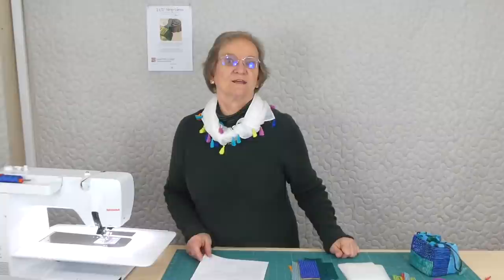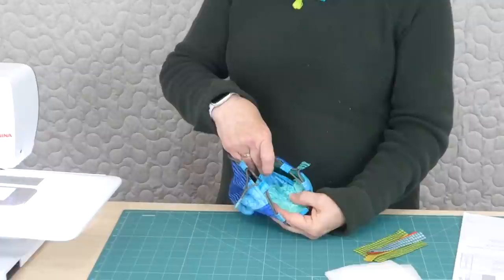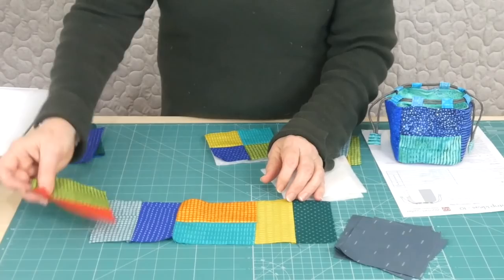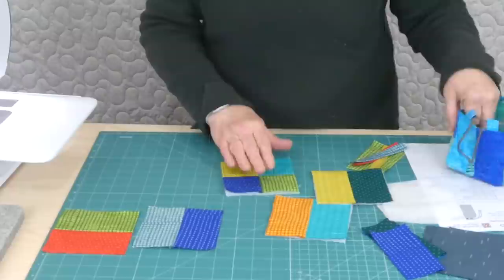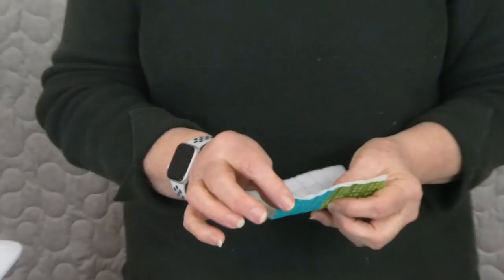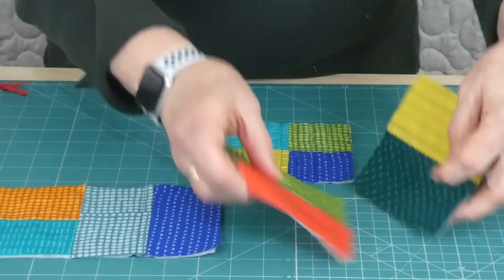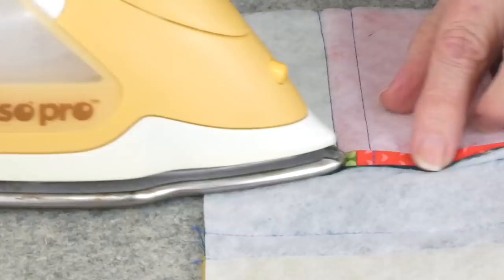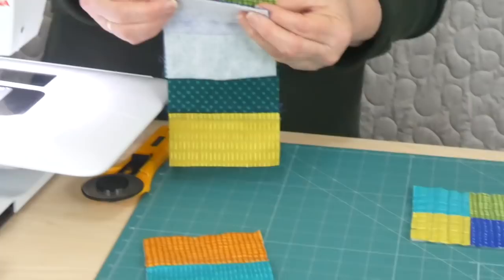2 1/2" strips projects - Project 10 - Small Square Drawstring Bag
This video shows a project using 2 1/2" strips - Small Square Drawstring Bag. This is part of the 2020 Tasty Treats by GourmetQuilter.
Each of the 20 patterns will run over 20 days with downloadable patterns and videos for each part. For more information on how to register please go